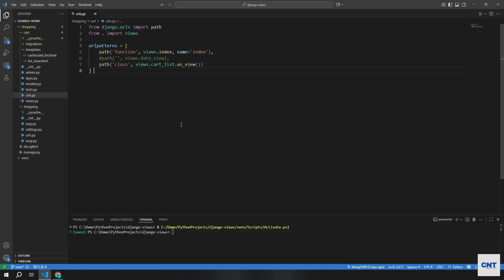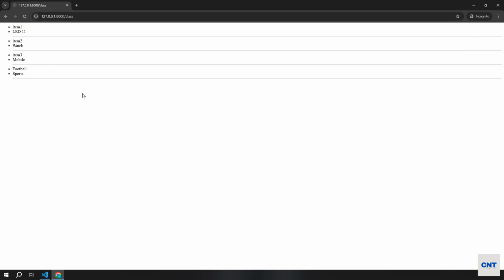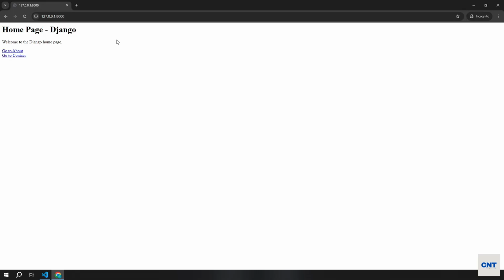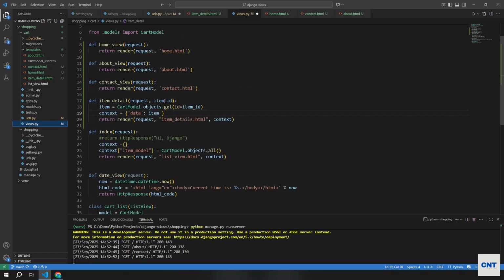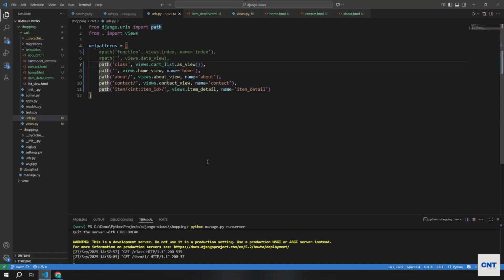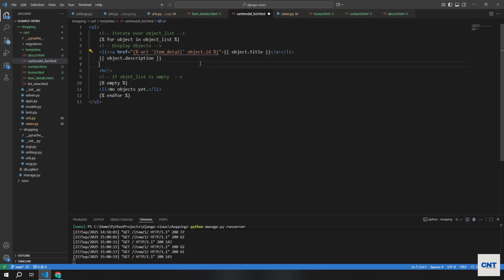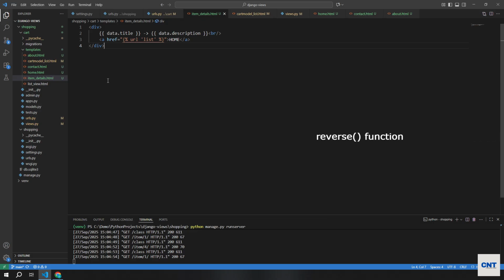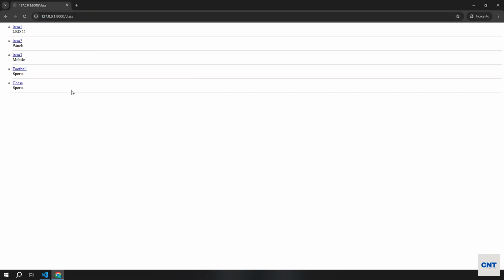URLs in Django | Naming Patterns | Django Tutorial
In this video, we will learn what is url patterns in Django and how to implement Naming Patterns.

🔖 Chapters:
00:00 Intro
01:40 ULR Patterns in Django
04:38 Regular Expression Captures
07:41 Naming ULR patterns in Django
11:10 reverse() function in Django

django web development
views & Urls
URL dispatcher
Django views
Django views.py
Django views and templates
Django views and model
views in django
views and Urls in django
django python
python django
web application
django framework
django tutorial 2025
python course
learn python
coding news today
python tutorial
programming
coding